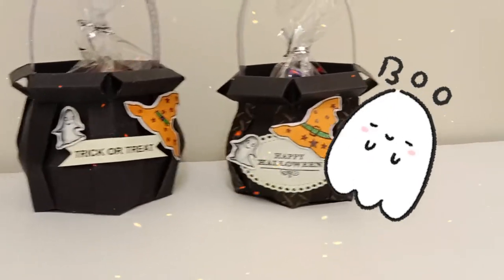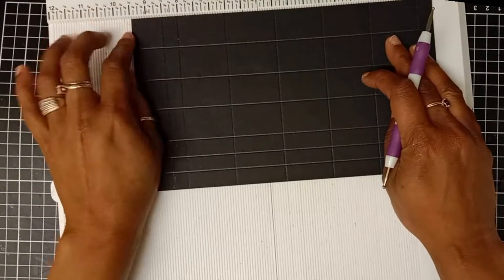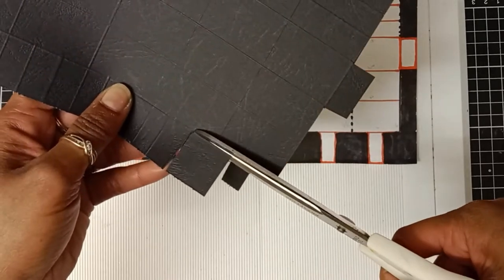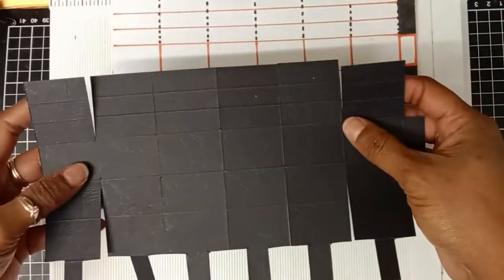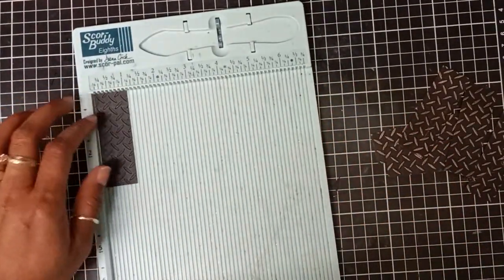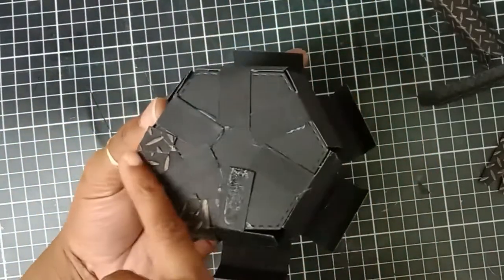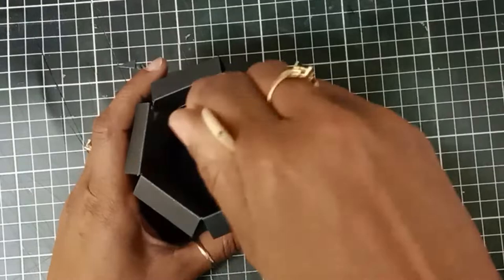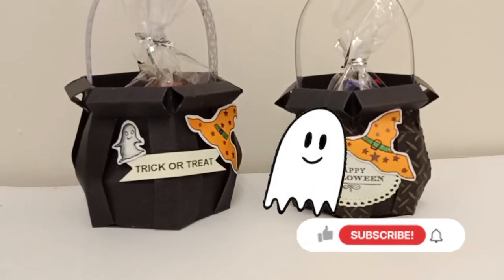Diy cauldron treat bag for Halloween 🎃👻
in this video I'm sharing how to create this cute cauldron , make your own template no printing template required and have fun

 card stock measurements
5 1/2 * 9 1/2 inches
on the long side score at
1 1/2 , 3 , 4 1/2 , 6 , 7 1/2 and at 9 inches
on the short side score at
1,2,3,4, 4 1/2  and at 5 inches
 then rotate your card stock opposite the small score section , from the top edge of the card stock to the first horizontal score line score at
1 1/2 , 2 1/2 , 3 , 4 , 4 1/2, 5 1/2 , 6 , 7 , 7 1/2 , 8 1/2 and at 9 inches

hexagon measurements
diameter 3 inches and side 1 1/2 inches

6 strips of cardstock
1*3 inches
on the long side score at 1/2 of an inch
and on the short side score at 1/2 of an inch and at 2 1/2 inches

handle measurement
1*3 inches